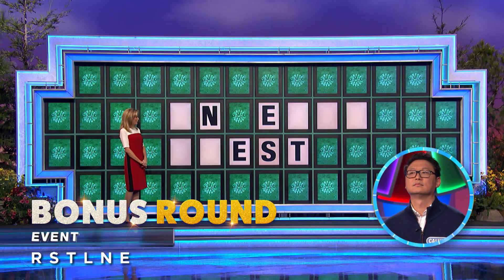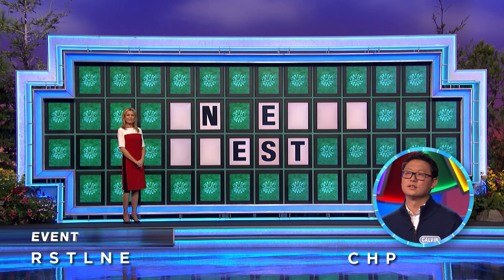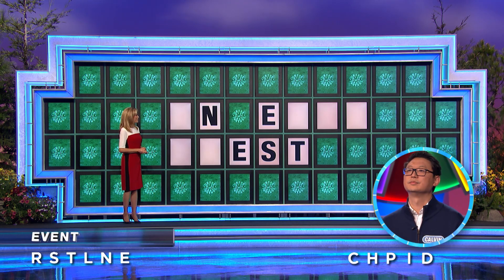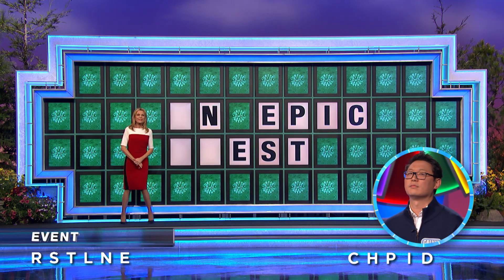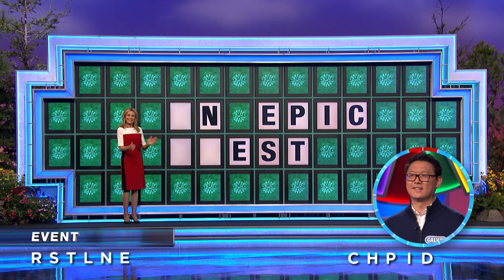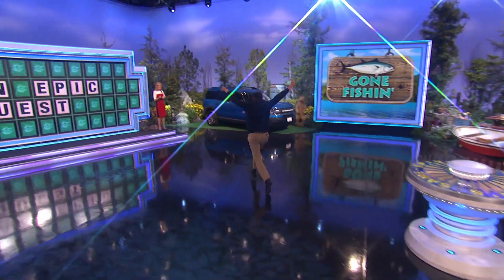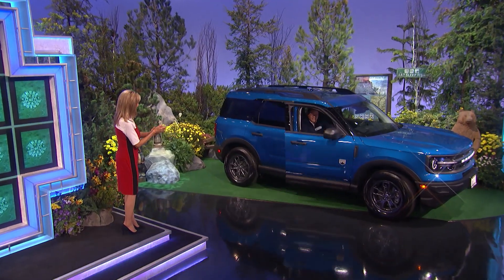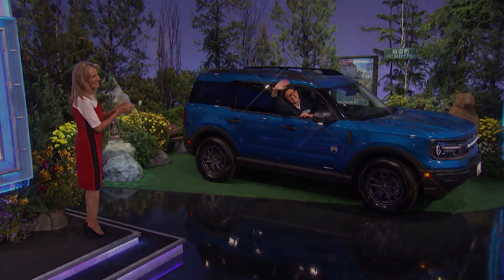Solving the Bonus Round Puzzle with a Q? | Wheel of Fortune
Calvin's Bonus Round prize is exactly what he needed!

The official home for video from Wheel of Fortune and wheeloffortune.com. Subscribe for best of Wheel moments, big wins, tricky solves, behind-the-scenes snippets, and all the Pat and Vanna you can handle.